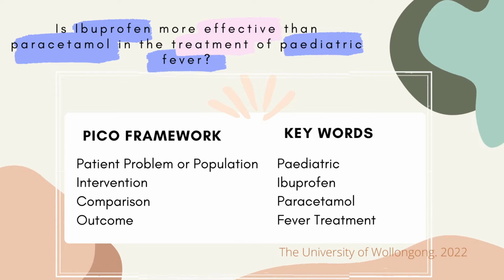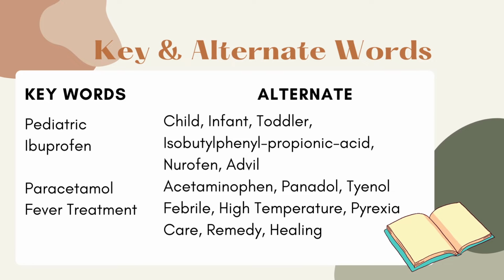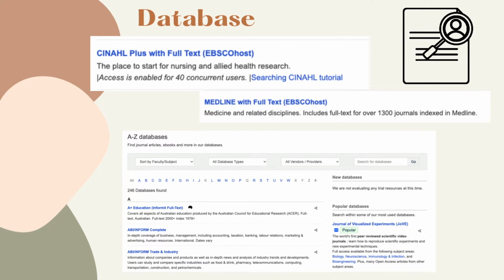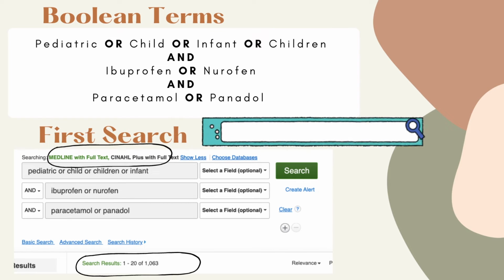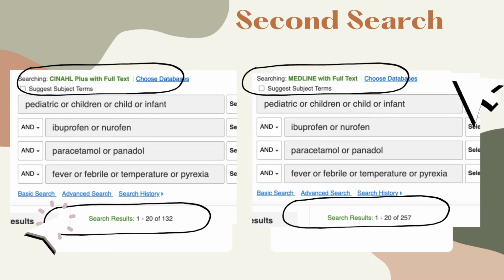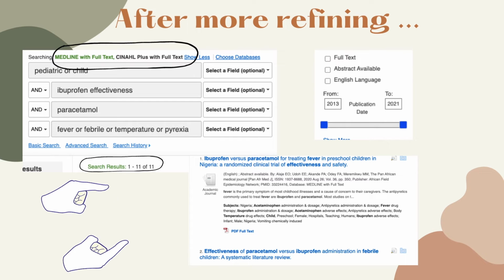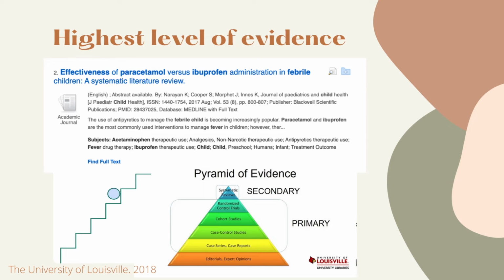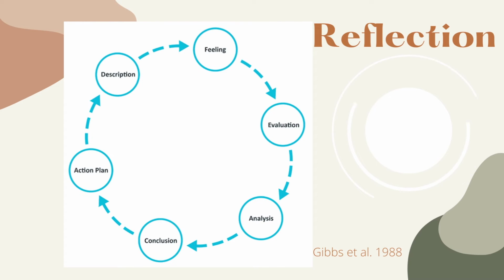202 Video - Is Ibuprofen more effective than paracetamol in the treatment of paediatric fever